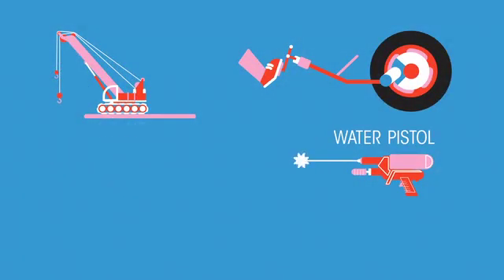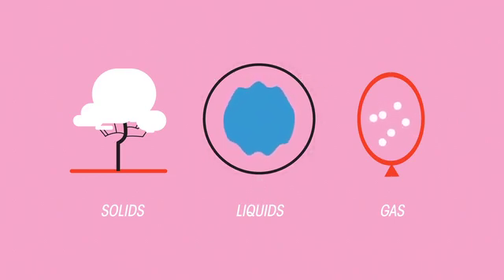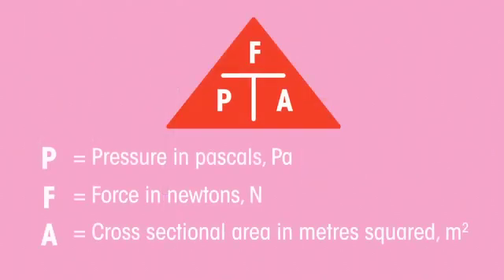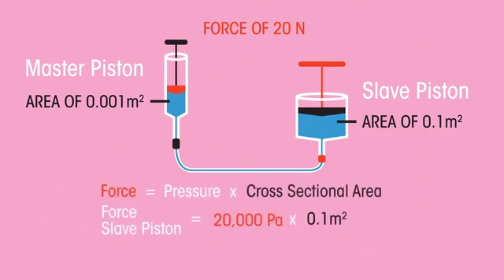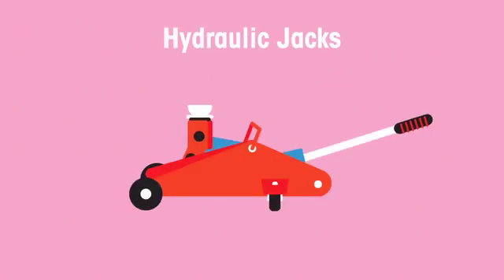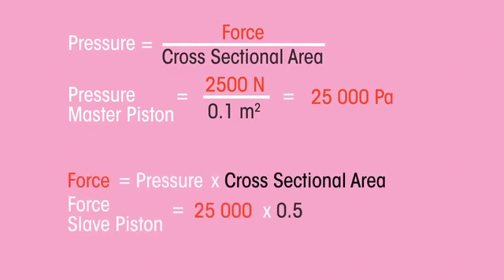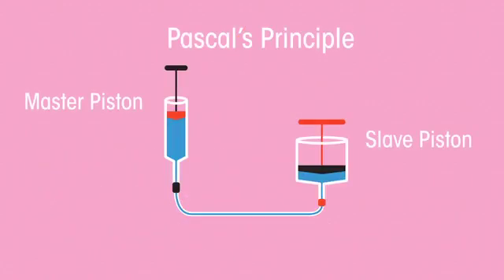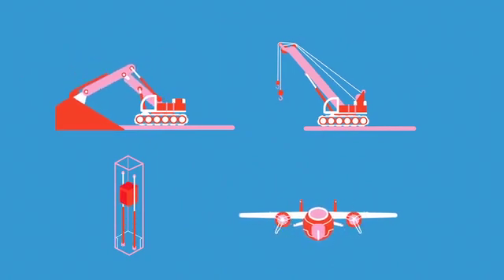Hydraulic Machines And Their Applications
These are machinery and tools that use fluid power for its functioning. In these machines, a large amount of power is transferred through small tubes and hoses. Here, fluid is transmitted throughout the machine to motors and hydraulic cylinders where it gets pressurized and further transferred to the end effectors through control valves and tubes.

Pascal’s Law
According to Pascal’s law for the transmission of fluids, whenever external pressure is applied on any part of a fluid contained in a vessel, it is transmitted undiminished and equally in all directions.

Following are a few related links that might interest you:

Fluid Pressure
Bernoulli’s Principle
Applications
Hydraulic lifts
The hydraulic lift is an elevator which is operated by fluid pressure generated by a suitable fluid. It is used to raise automobiles in service stations and garages. In a hydraulic lift, two pistons are separated by the space filled with a liquid. A piston of small cross-section A1 is used to exert a force F1 directly on the liquid. The pressure P =F/A is transmitted throughout the liquid to the larger cylinder attached to a larger piston of area A2, which results in an upward force of P × A2.

Therefore, the piston is capable of supporting a large force (large weight of, say a car, or a truck, placed on the platform).

Hydraulic lifts

By changing the force at A1, the platform can be moved up or down. Thus, the applied force has been increased by a factor of A2/A1  and this factor is the mechanical advantage of the device.

Hydraulic Lift

Hydraulic Brakes
The hydraulic brake is an arrangement of the braking mechanism in which suitable brake fluid is used to transfer pressure from the control mechanism to the brake mechanism. Hydraulic brakes in automobiles also work on the same principle. When we apply a little force on the pedal with our foot, the master piston moves inside the master cylinder, and the pressure caused is transmitted through the brake oil to act on a piston of the larger area. A large force acts on the piston and is pushed down expanding the brake shoes against brake lining. In this way, a small force on the pedal produces a large retarding force on the wheels. An important advantage of the system is that the pressure set up by pressing a pedal is transmitted equally to all cylinders attached to the four wheels so that the braking effort is equal on all the wheels.